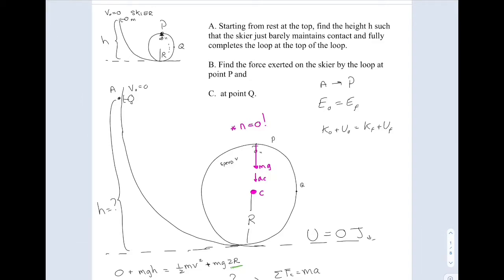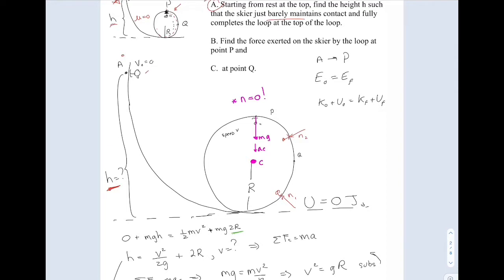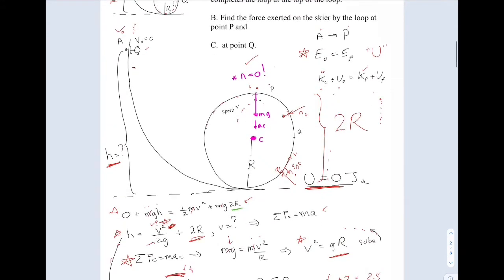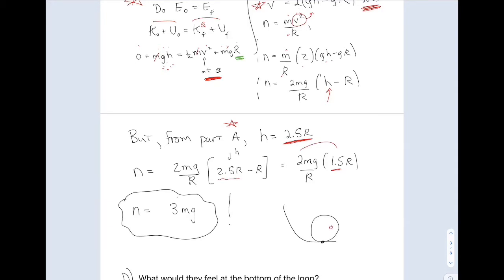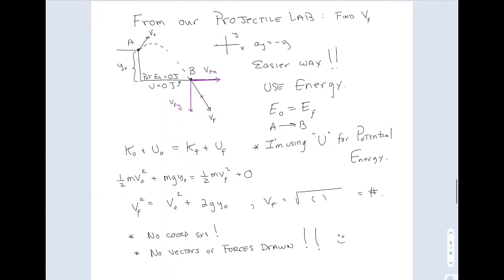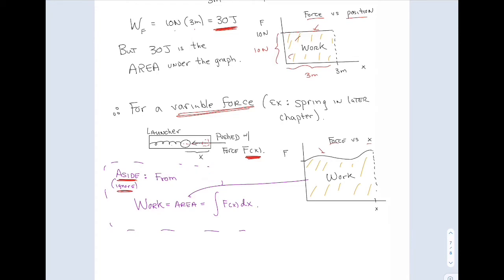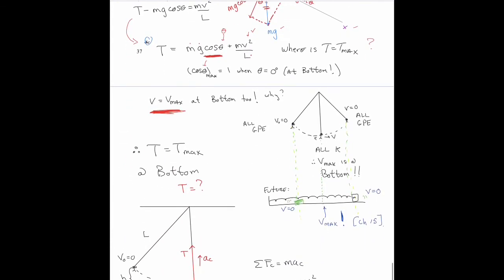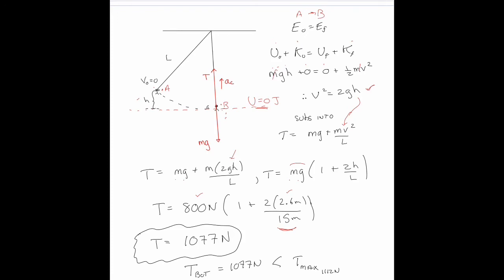Energy - Loop, Tarzan P125